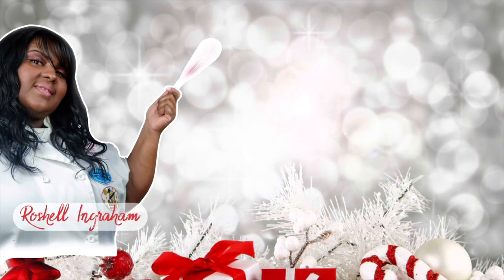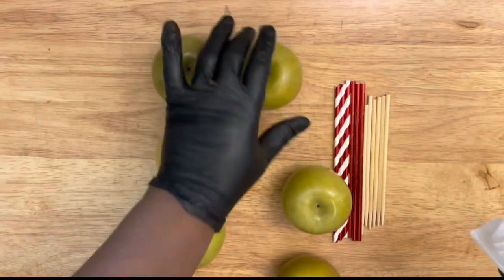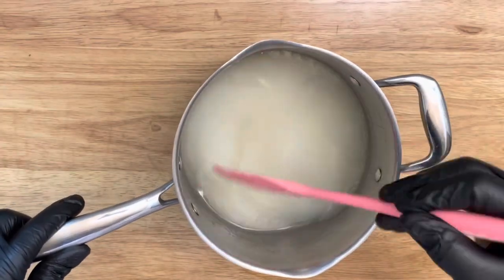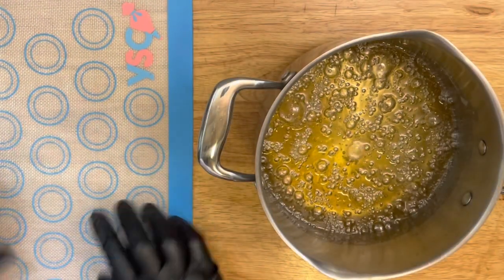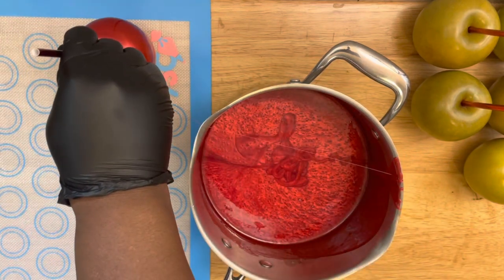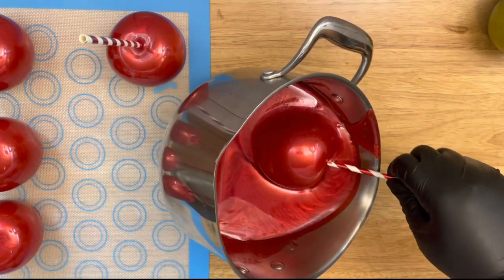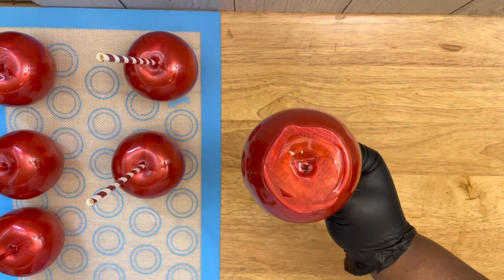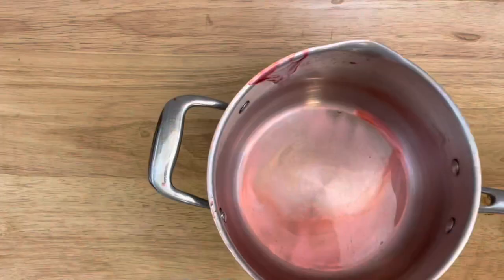CHRISTMAS RED CANDY APPLES | LEARN HOW | Vlogmas Day 16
Learn how to make perfect Candy Apples using a Shimmery/Metallic Airbrush Food Coloring. It’s easy and fun to create these vibrant colors. In this tutorial learn to make a Christmas Red Shimmery/Metallic Candy Apples.

HARD CANDY APPLE RECIPE

Half Recipe: 2 - 1/2 - 1/2
Metallic Colors - 1 Tbsp
No White

Full Recipe: 4-1-1
Metallic Colors - 1 1/2 Tbsp
No White

Full + Half Recipe: 6 - 1 1/2 - 1 1/2
Metallic Colors - 2 - 3 Tbsp
No White

🚨 THIS IS A AIRBRUSH COLOR. It is a waterbase coloring.

Candy Apple Recipe:
Half Recipe-
2 cups Sugar
1/2 cup  Water
1/2 cup Light Corn Syrup
(Depending on the size of your apples)
Small Apple: 3 - 4
Medium Apple: 2 - 3
Large Apple: 1 - 2

Regular-
4 cups Sugar
1 cup Water
1 cup Light Corn Syrup
•small apples: 16 - 24
•small to medium: 12 - 18
•medium to large: 6 - 8
•large apples: 4 - 6

Candy Apple Recipe:
Regular plus Half-
6 cups Sugar
1 1/2 Water
1 1/2 Light Corn Syrup
•small apples: 24 - 26
•small to medium: 18 - 20
•medium to large: 12 - 16
•large apples: 10 - 12

NOTE: ADDING TO MUCH FOOD COLORING WILL THICKEN YOUR CANDY MIXTURE

SUPPLIES:
Candy Sticks
Red Shimmer Food Coloring